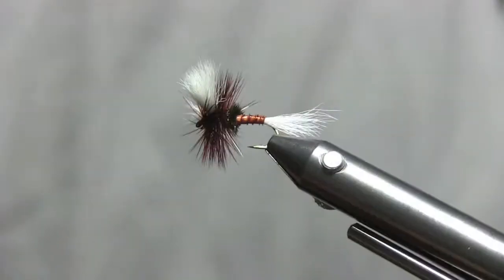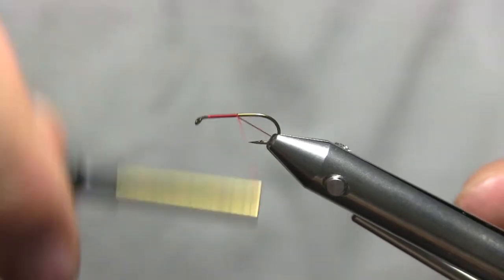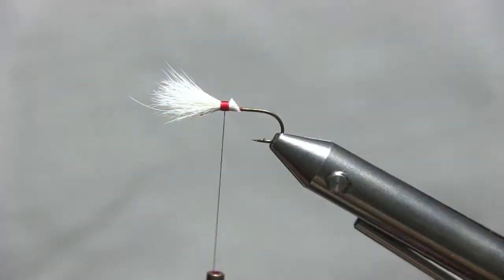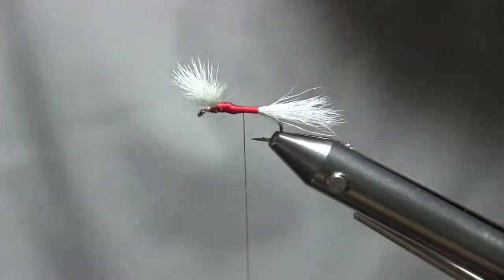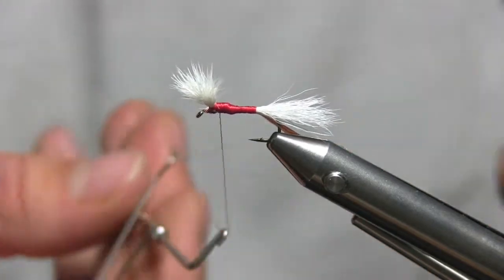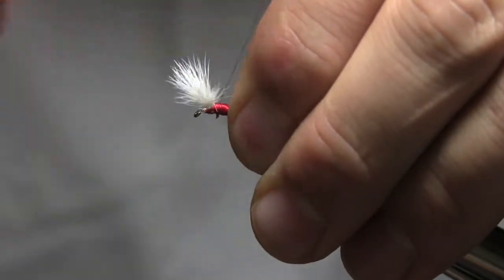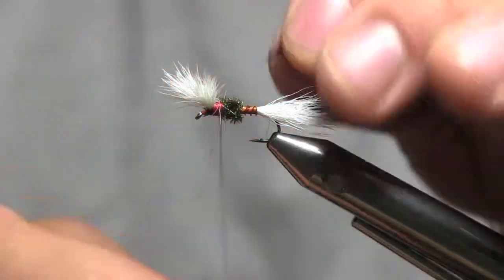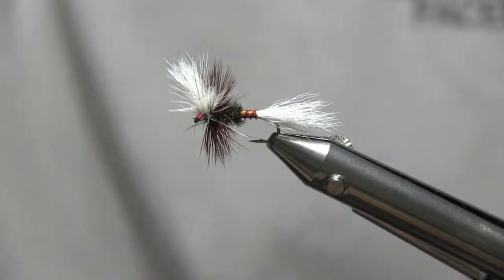L & H Variant Dry Fly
This is a new Attractor Dry Fly that I want to try out this upcoming fall season. Like I have talked about before, I really believe in mixing things up and looking around for out of the box flies to use, especially attractor patterns. Big trout don't get big by eating every fly that floats right over them. These big fish are used to seeing Parachute Adams, Hare's Ears, Pheasant Tails, and a lot of other flies that can be found at just about every fly shop in the country. Sometimes it just takes a different profile or pattern to set them off. All fish adapt, and this is why we can't use many of the old fishing methods used back in the day of Hemingway. Fish have adapted to basically avoid being caught. As a fly fisherman and fly tier, you have the ability to adapt your methods very quickly by varying the way you tie flies.